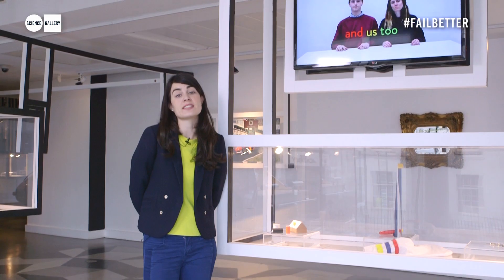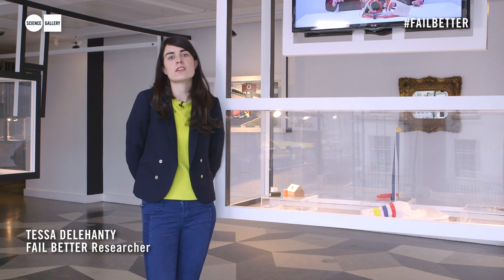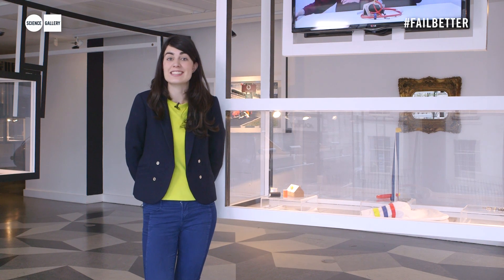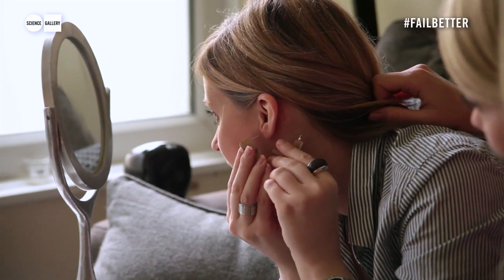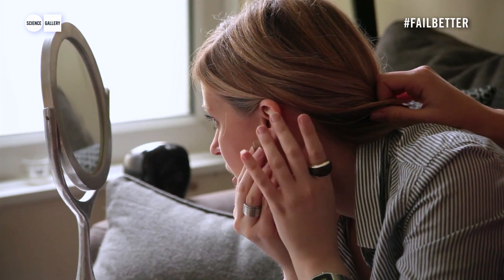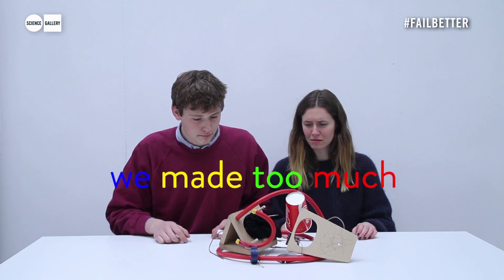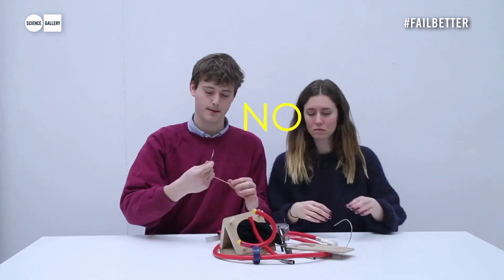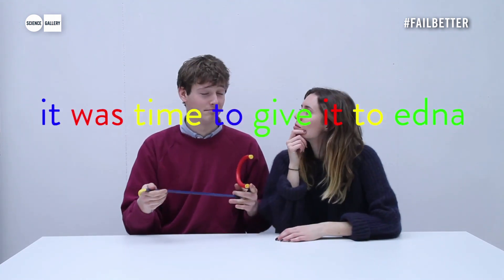Fixperts at FAIL BETTER at Science Gallery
What happens when you endeavour to fix those everyday niggling fails?

FAIL BETTER: A free exhibition of beautiful, heroic and instructive failures.

Running 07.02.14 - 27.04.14 at Science Gallery, Trinity College Dublin.

It's time to use the F-word. Share your take on failure online with the hashtag